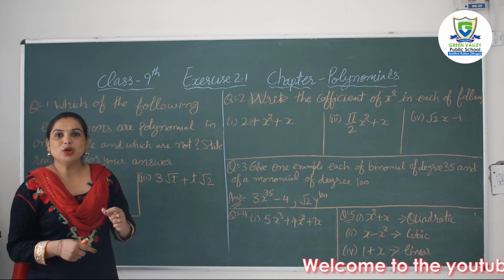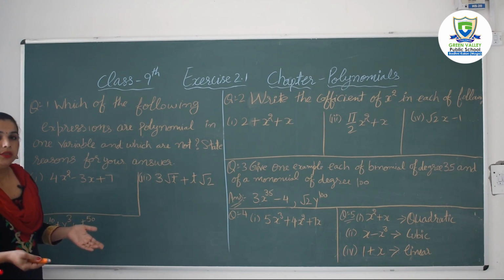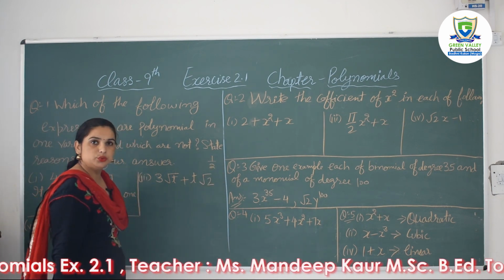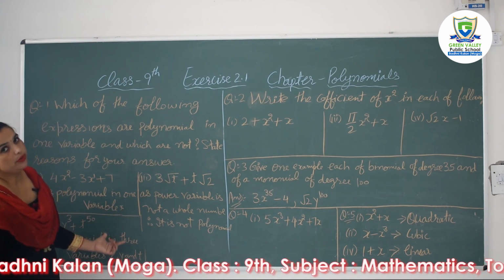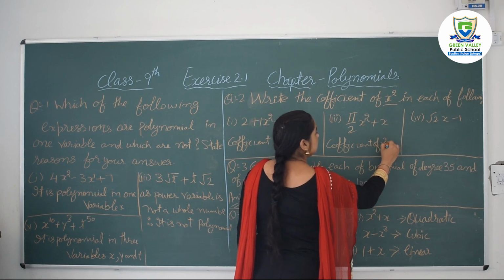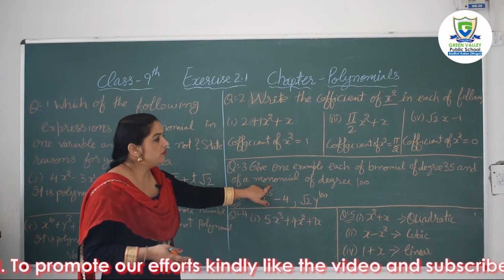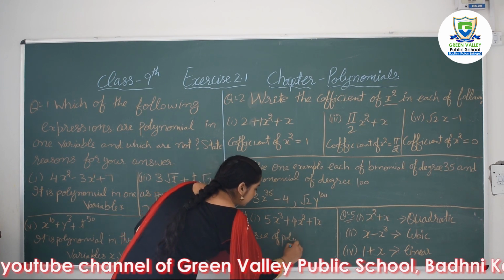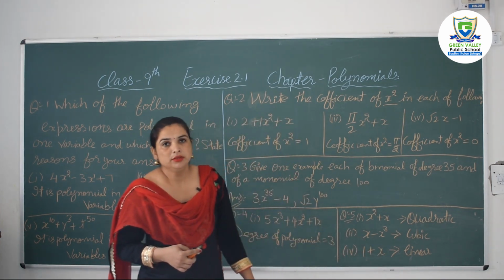Mathematics Class 9th Polynomials | Ex 2.1 | CBSE NCERT | GREEN VALLEY PUBLIC SCHOOL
Green Valley Public School
Class 9th
Topic - Polynomials Ex 2.1

NCERT CBSE